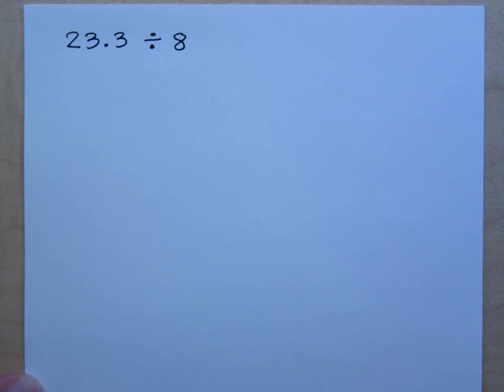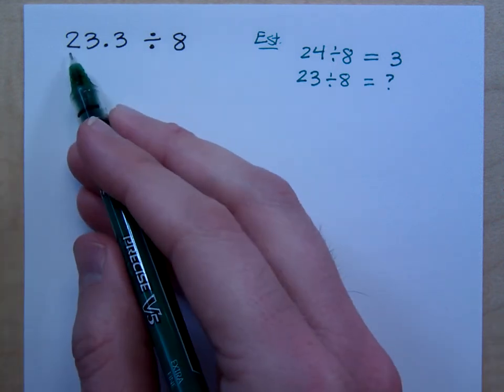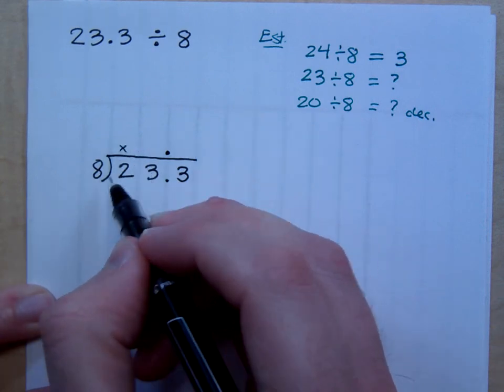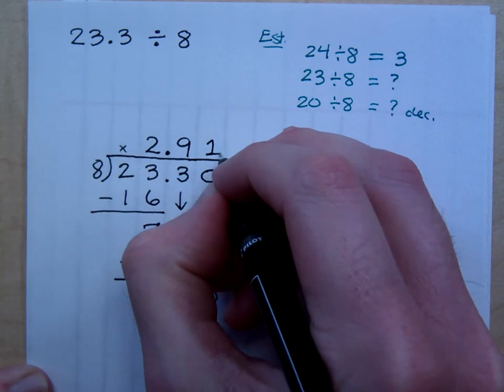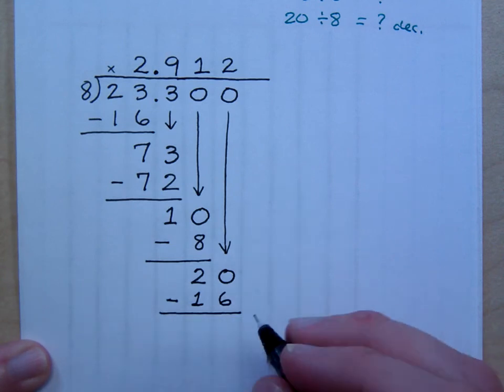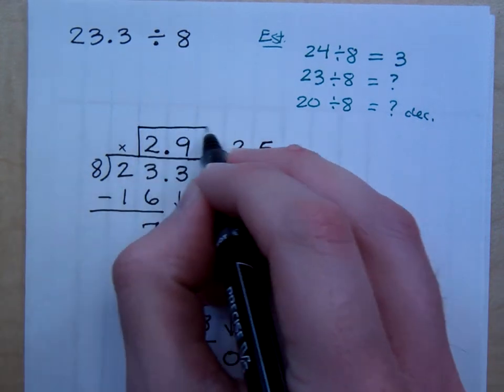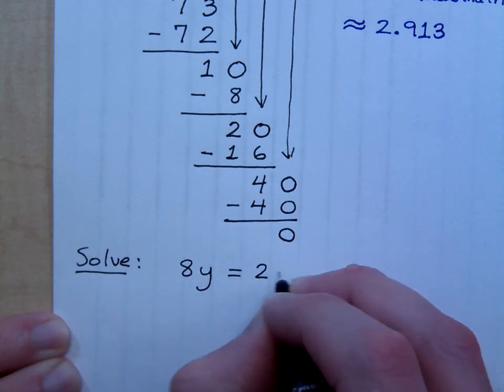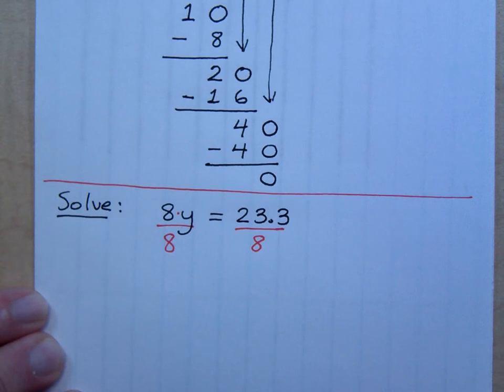Prealgebra - Part 92 (Dividing Decimal Numbers)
Divide 23.3 by 8